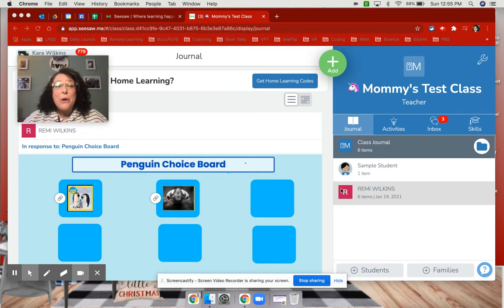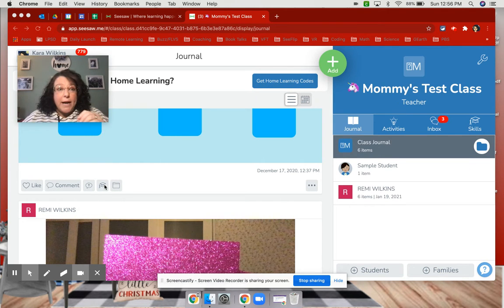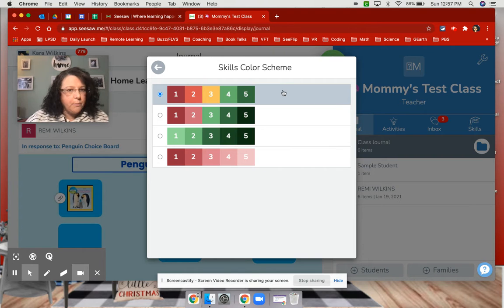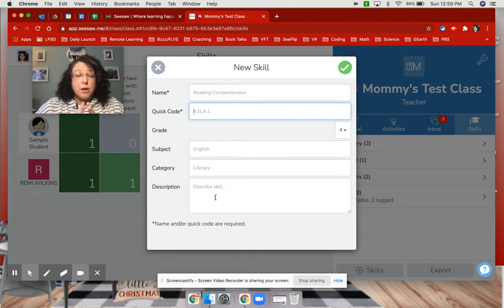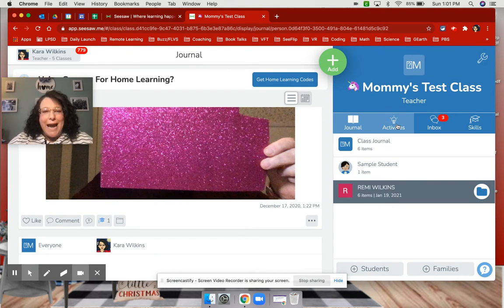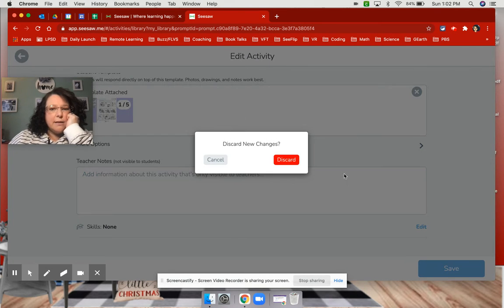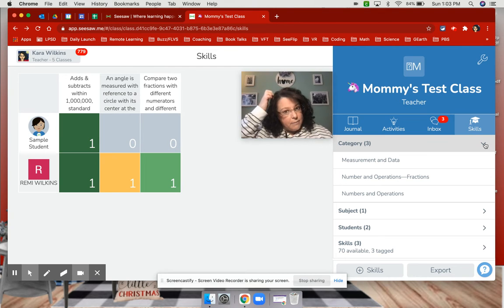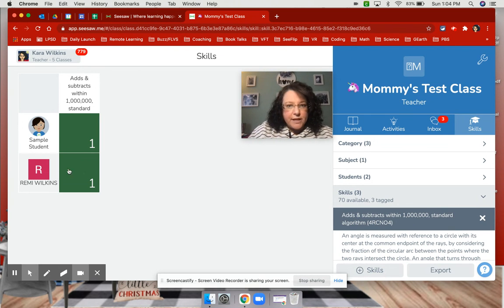Seesaw - Introduction to Skills